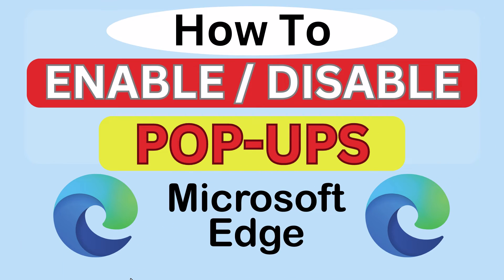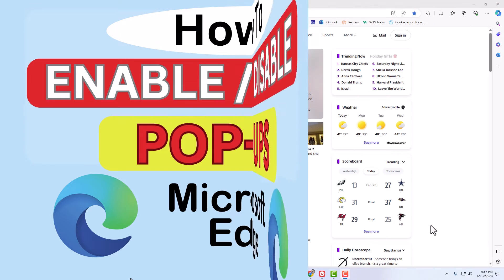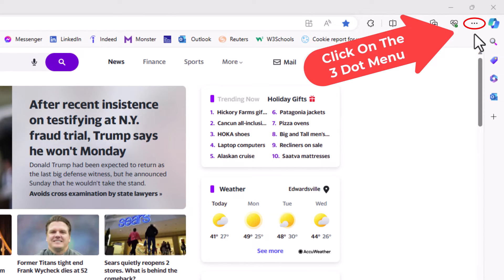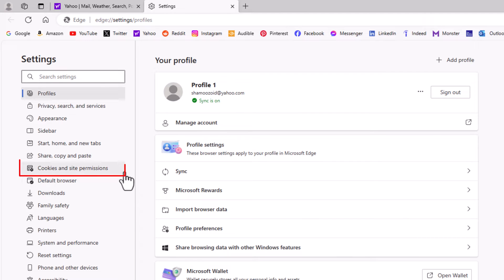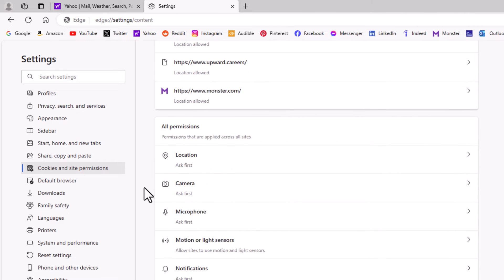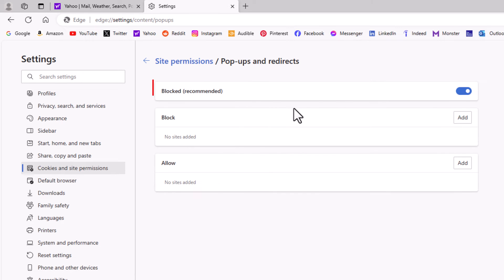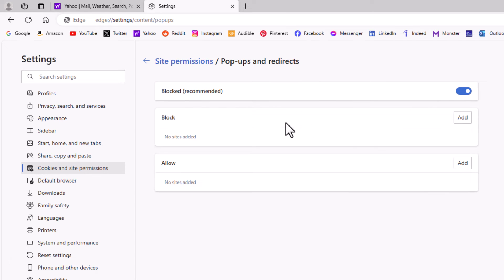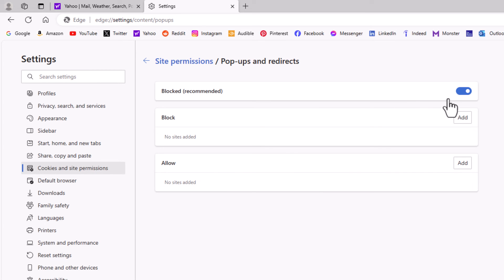How To Enable Or Disable Pop-Ups In The Microsoft Edge Web Browser ( PC Tutorial)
This is a video tutorial on how to turn on or off the pop-ups on the Microsoft Edge web browser. I will be using a desktop PC for this tutorial.

Simple Steps
1. Open The Microsoft Edge Browser.
2. Click On The 3 Dot Hamburger Menu In The Upper Right Hand Corner.
3. Select "Settings" from the dropdown.
4. In the left side pane, select " Cookies and Site Permissions".
5. In the center pane, scroll down and click on "Popups And Redirects".
6. Toggle on or off the "Popup  Blocker".

Chapters
0:00 How To Enable Or Disable The Popups In The Edge Browser
0:19 Open The Microsoft Edge Browser
0:29 Click On The 3 Dot Hamburger Menu And Choose Settings
0:49 In The Left Pane Select Cookies & Site Permissions
1:06 In The Center Pane Select Popups And Redirects
1:16 Toggle On Or Off The Pop-ups Blocker

how to enable popups in edge,how to disable popups in edge,how to turn on popups in edge,how to turn off popups in edge,popups,pop-ups,pop ups